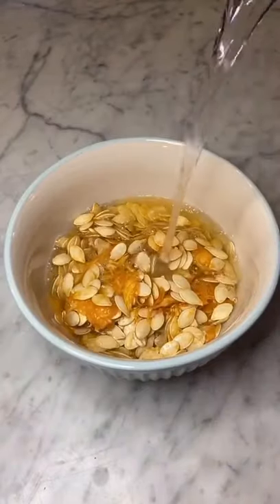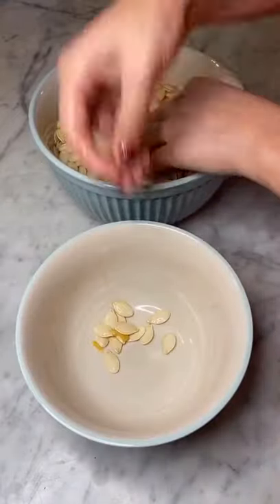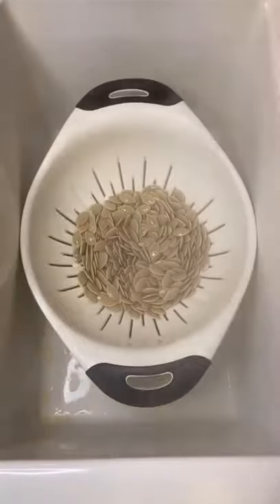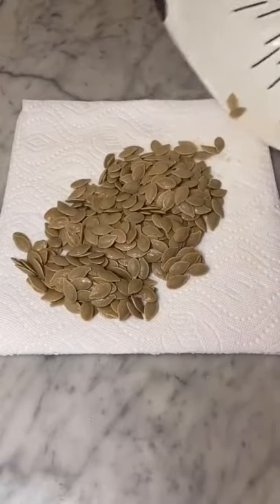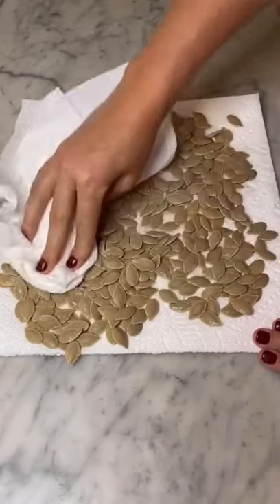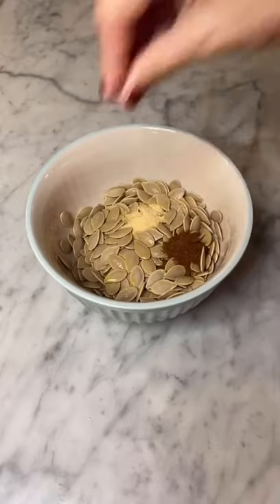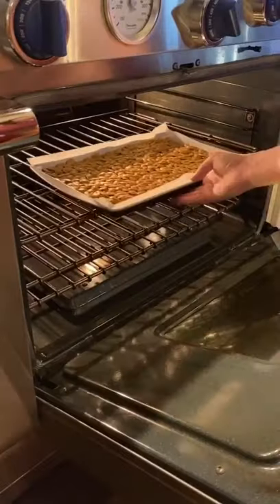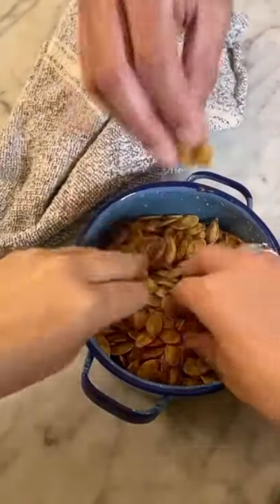Don’t Throw Out Your Leftover Pumpkin Seeds - Do This Instead!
For a perfect Fall snack, try roasting your fresh pumpkin seeds from your latest pumpkin carving event. Jorie shares her family recipe for perfect roasted pumpkin seeds.